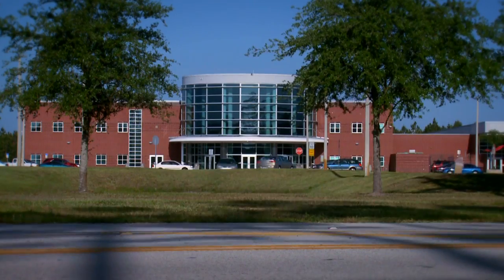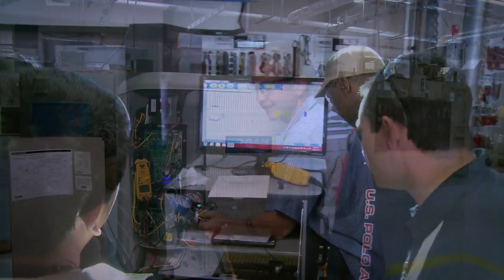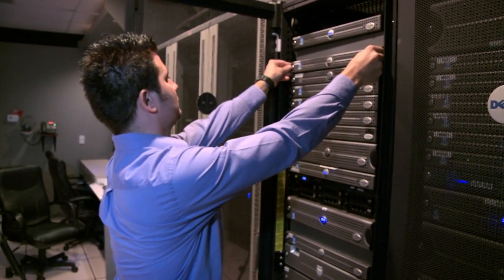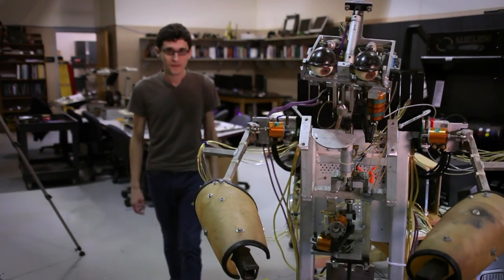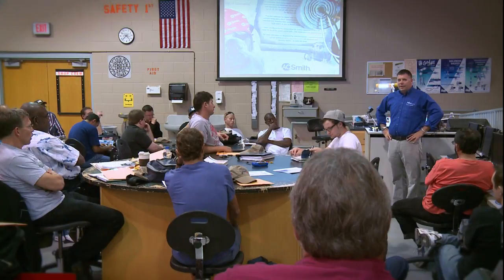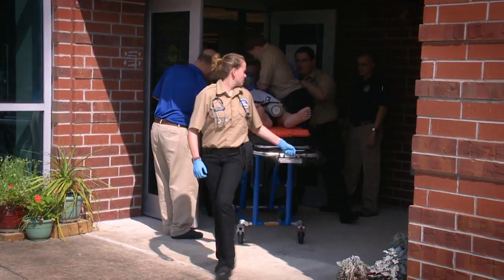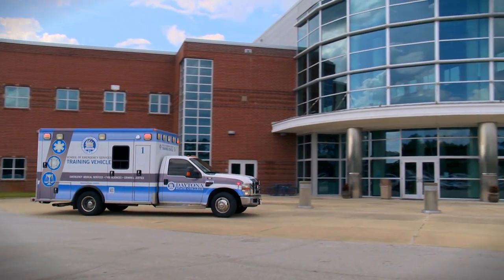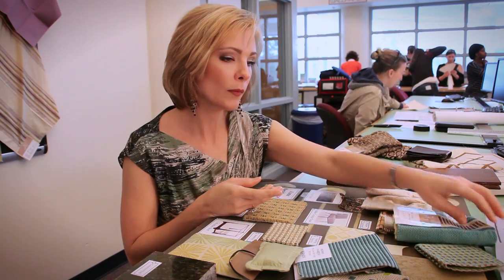Daytona State College - Advanced Technology College Tour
Located off Williamson Boulevard, the Advanced Technology College is an extension of Daytona State College's Daytona Beach Campus and houses some of the most technologically advanced education and training programs in the region. The ATC is home to Daytona State's Bachelor of Science in Engineering Technology and Bachelor of Science in Information Technology programs. But that's not all.

A wide variety of one-, two-year programs in engineering, computer science, and robotics and simulation technology can go toward the credits you need for the bachelor's degree.

If you like to work with your hands, you can enroll in workforce training programs like automotive, heating and air conditioning, machining, industrial management, welding and more.

Daytona State's Emergency Services programs are also located at the ATC. Train for a career in law enforcement or firefighting, or become an EMT or paramedic. It's all right here at the ATC.

The ATC is a state-of-the-art facility, with occupational classrooms and laboratory areas that feature industry-designed, program-specific equipment.

It offers science labs, a multi-purpose room, a media center, and open computer labs. The two-story classroom area surrounds an enclosed atrium that is the site of numerous exhibits and events.

In fact, throughout the facility, you'll find large posters representing all the local manufacturing and technology companies that partner with us here at the ATC, helping us develop curriculum and programs that meet the needs of area business and industry.

It's no wonder that many of our program graduates have placement rates that meet or exceed state averages.

Come on out and visit us. We're just a short ride from the heart of Daytona Beach, closer than you think.

Once you take a tour of this place, you'll want to make it your home. Discover Daytona State's Advanced Technology College and find out why more than 2,000 students a year have made it their college of choice.